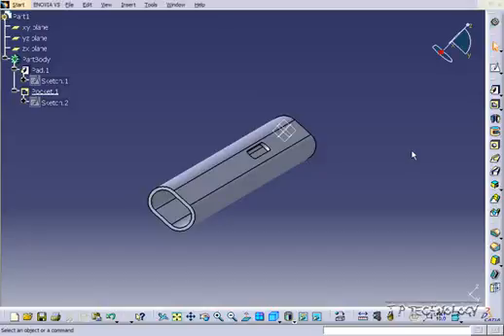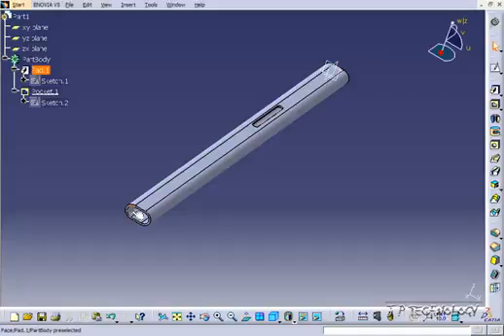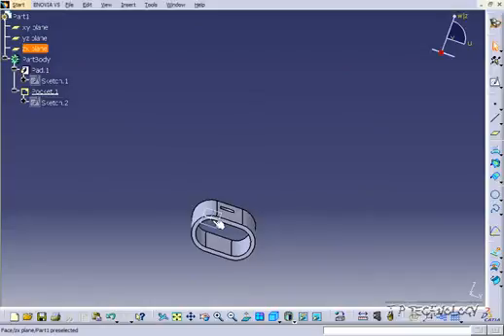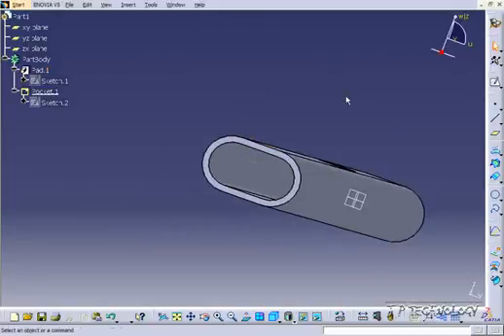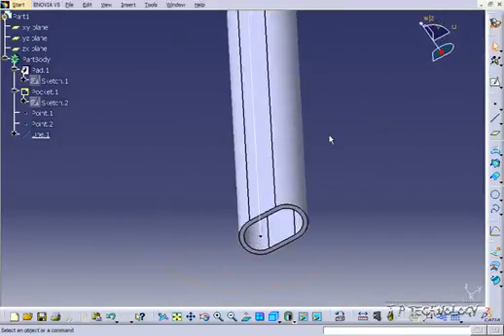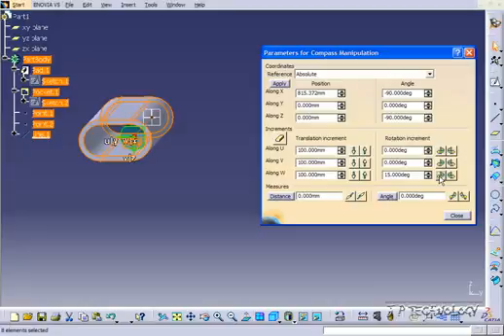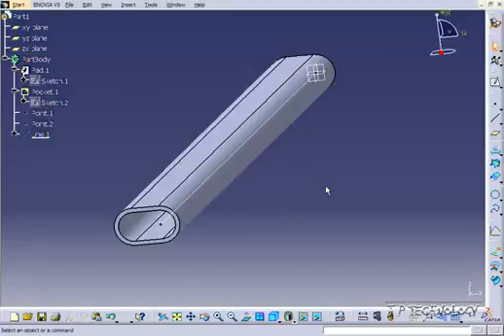Tutorial Catia 93 Compass Rotate Part YouTube